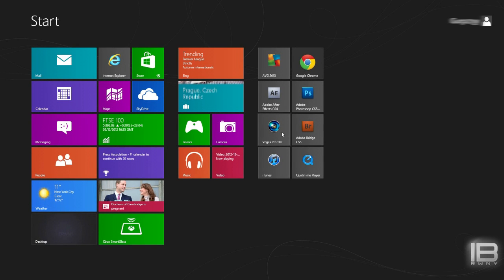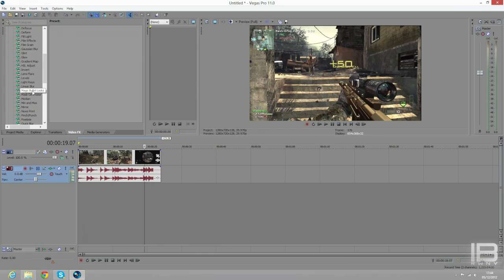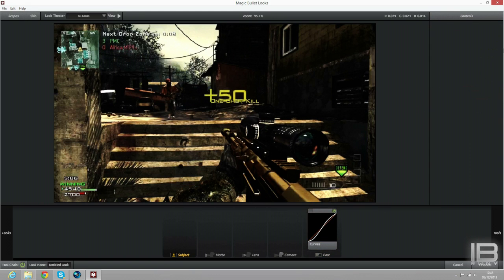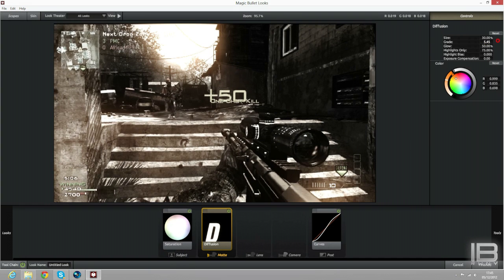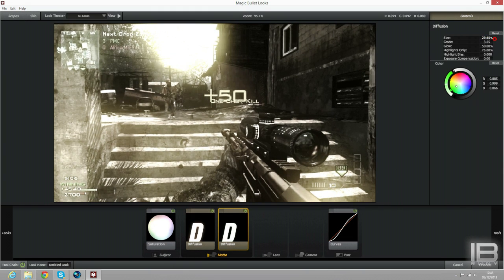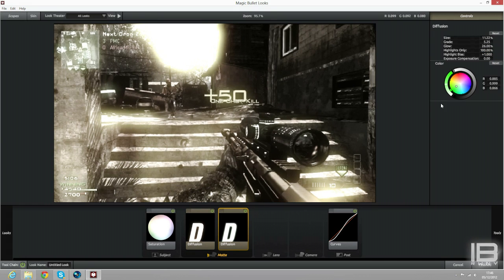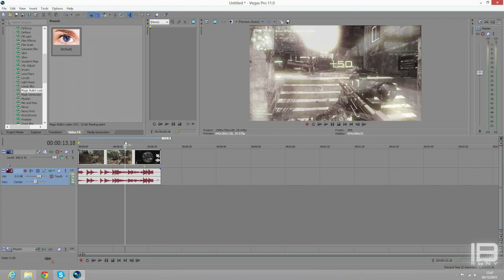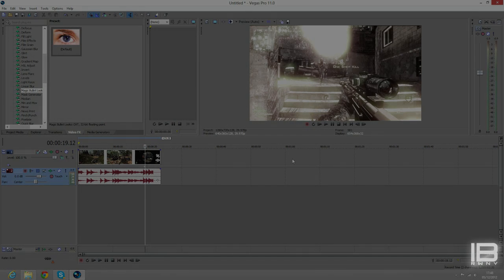Glowing Sky - Sony Vegas Tutorial - BrwnY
Hi guys i'm thinking about bringing tutorials to my channel. Let me know guys what you think of my tutorial and how it could be improved and also if you would like to see more of these. Thanks!

- Syde BrwnY